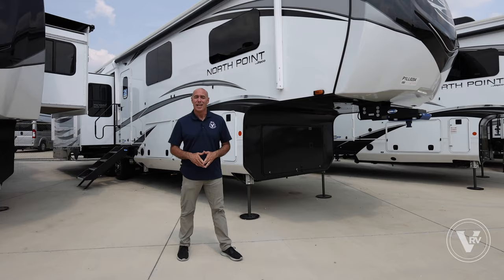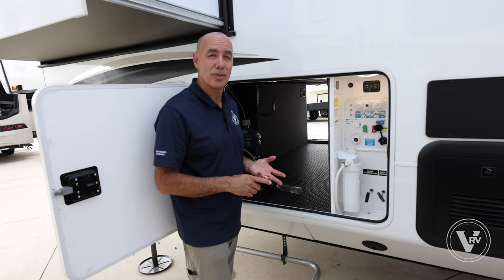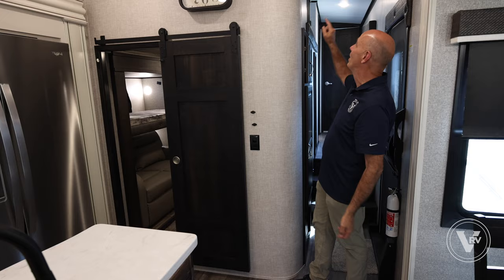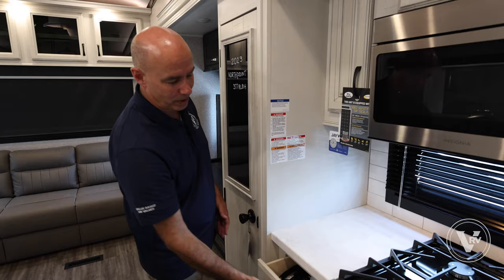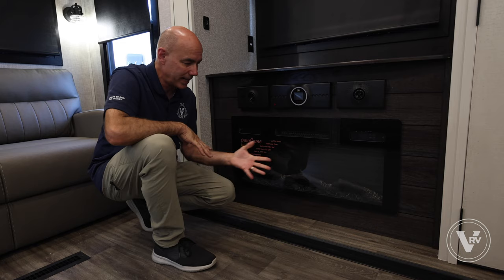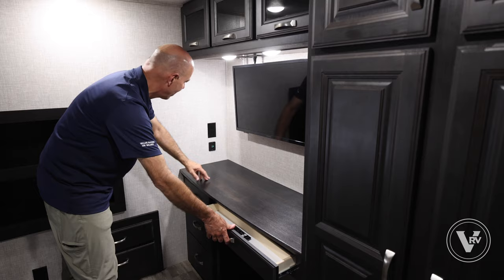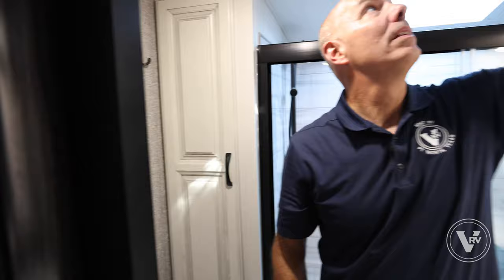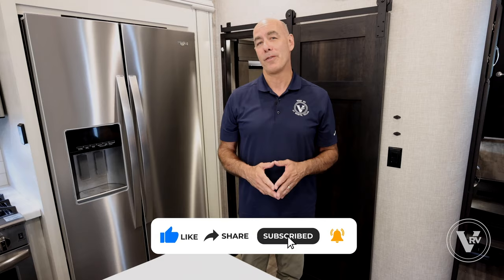2023 Jayco North Point 377RLBH | Amenity-Packed Fifth Wheel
CHECK OUT:
2023 Jayco North Point 377RLBH:

TIMESTAMPS:
00:00 - Intro
00:30 - Specs
00:56 - 3 Favorite Things
01:25 - Exterior
12:11 - Interior
14:27 - Galley
23:20 - Living Area
29:29 - Bonus Room
32:01 - BMPro System
33:30 - Lofted Bunk
34:20 - Bathroom
36:44 - Bedroom
41:59 - Outro